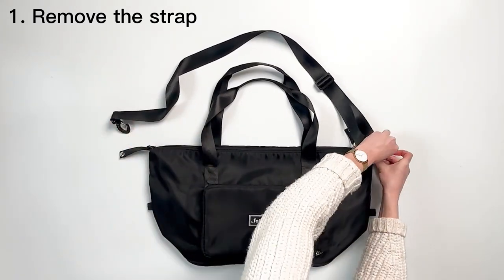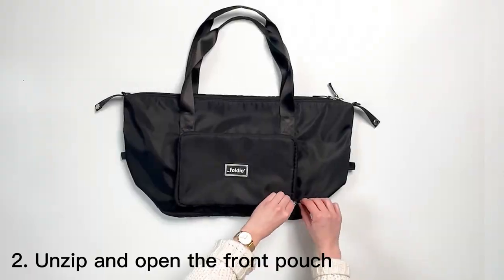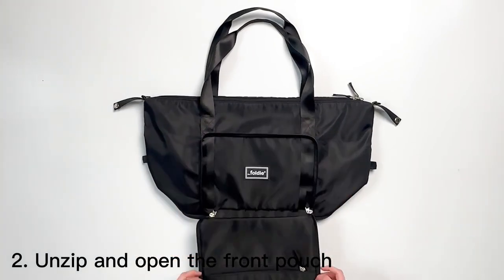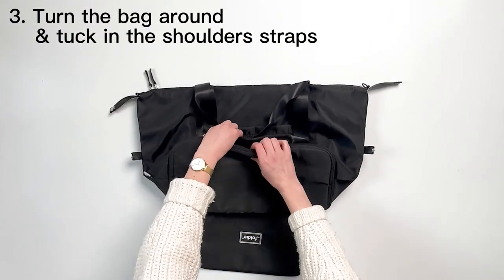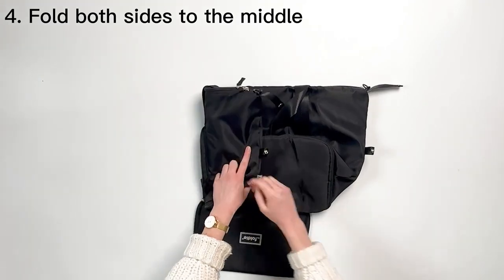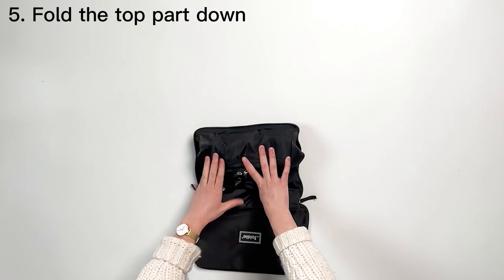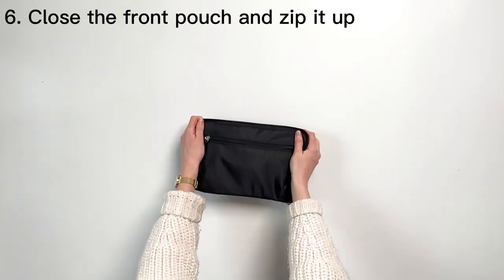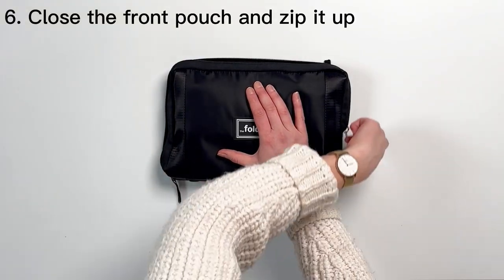Folding the Foldie in 6 steps!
Folding instructions:

Easily fold the Foldie 3.0 back into its smallest format.

1. Unzip the pouch
2. Turn the bag around
3. Fold both sides to the middle
4. Fold the top part down
5. Close the pouch
6. Close the zipper and you`re ready to go!